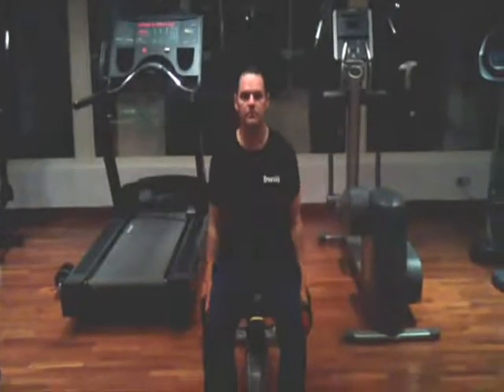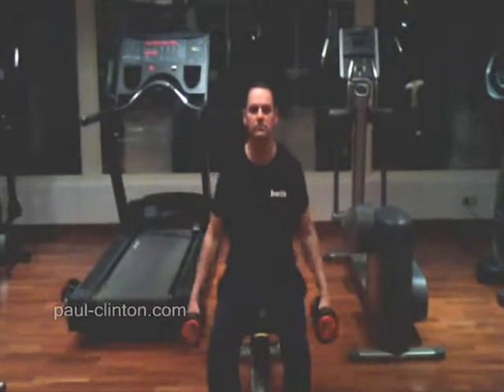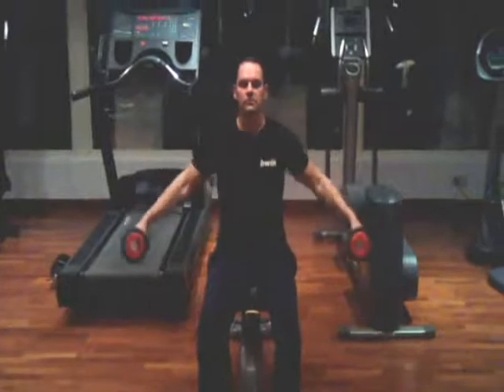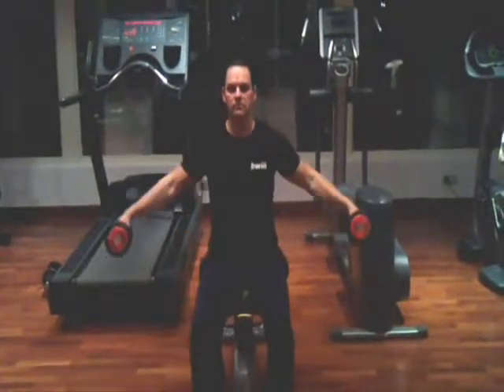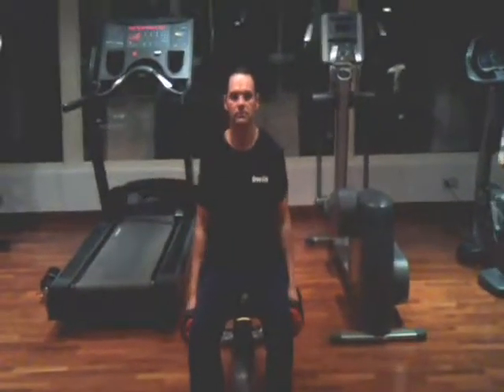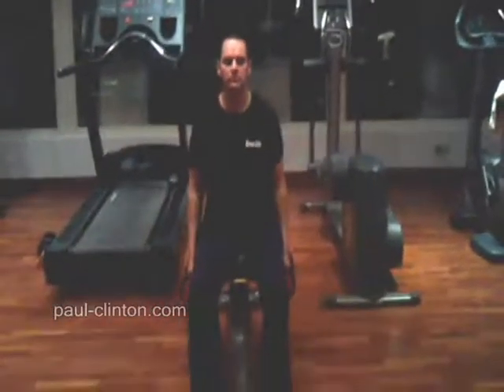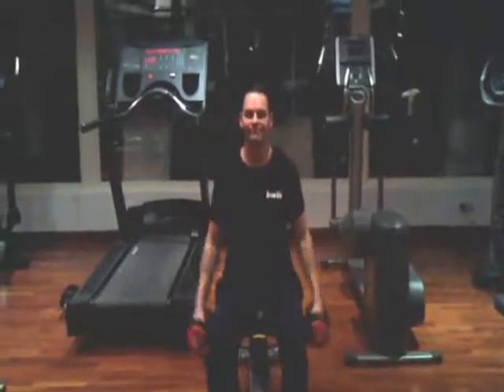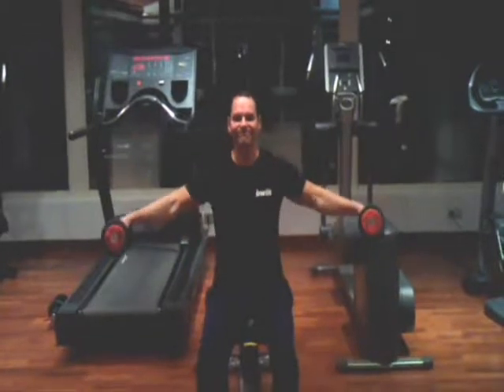Advanced Bodybuilding: angled-dropdowns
highly advanced bodybuilding weight training techniques for muscle failure muscle mass strength size volume and growth. using this amazing tricks to squeeze out every drop of atp and muscle energy to attack every last muscle cell and fiber for extra strength and for more muscle mass to produce bigger muscles with better performance and technique. Learn these powerful training methods from the Paul Clinton videos. Don't forget out the self hypnosis for champion bodybuilders for extra motivation and sport psychology.